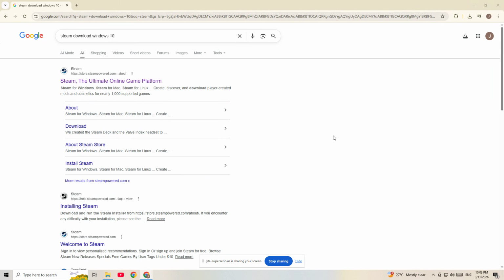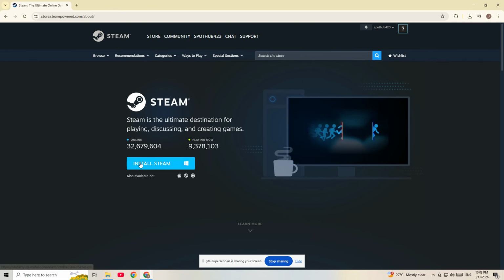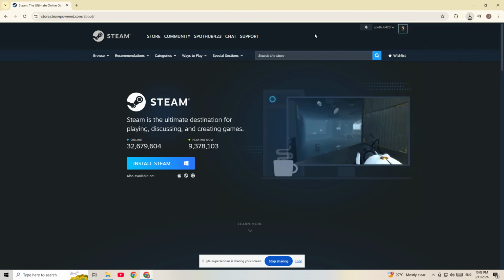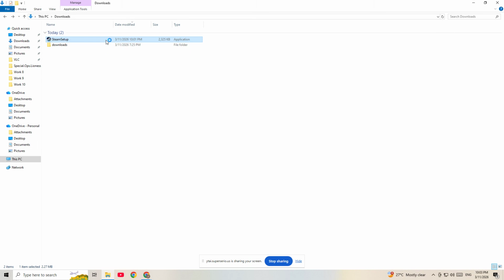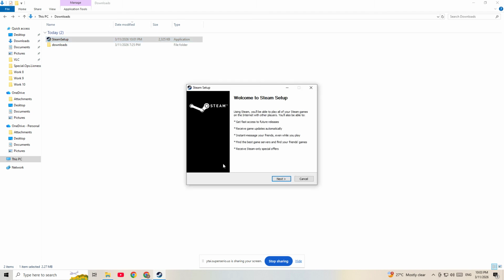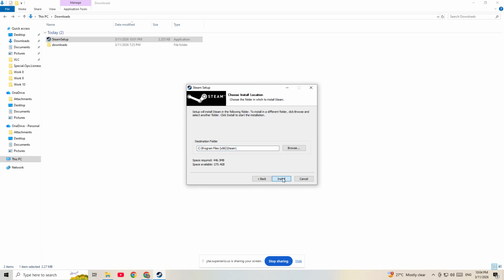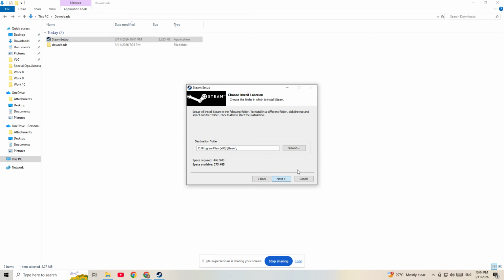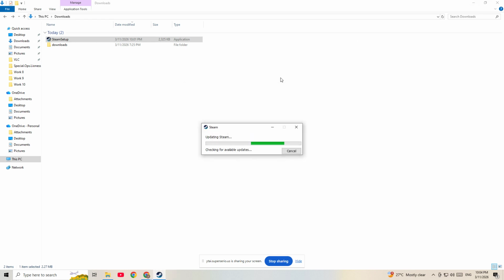How To Install Steam On Windows 10 (2026 Easy Guide)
Learn the fastest and easiest way to install Steam on Windows 10. Follow this step-by-step tutorial to download, set up, and start playing your favorite PC games.

Timestamps:
0:00 Intro
0:36 Accessing the Steam website
1:21 Downloading the installer
2:03 Running the setup wizard